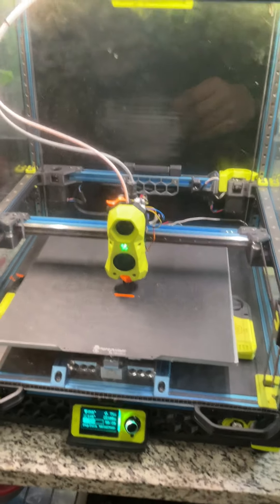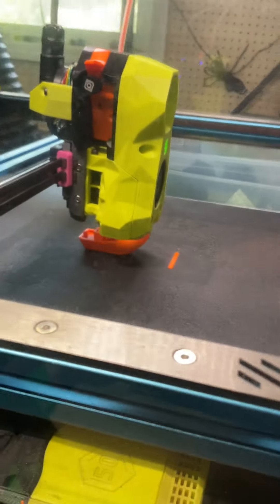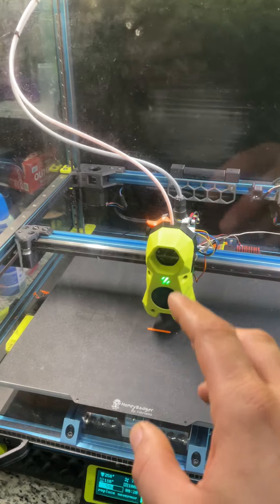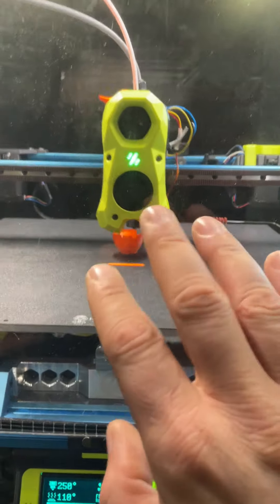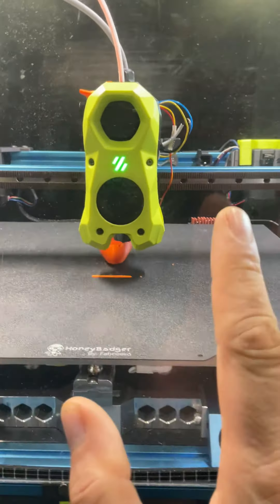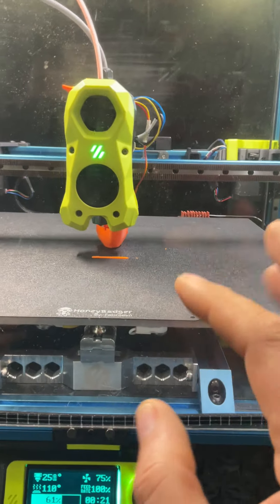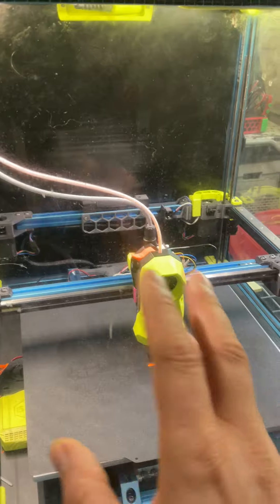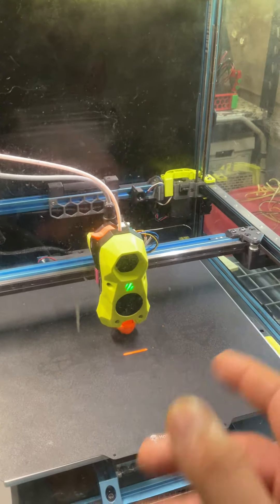100 hour FlexTap update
FlexTap update after about 100-150 hours in a heated chamber. Chamber about 50-57 C

Starring:
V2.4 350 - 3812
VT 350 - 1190